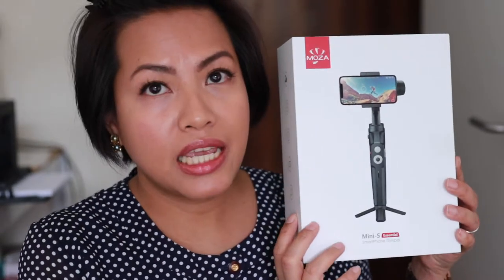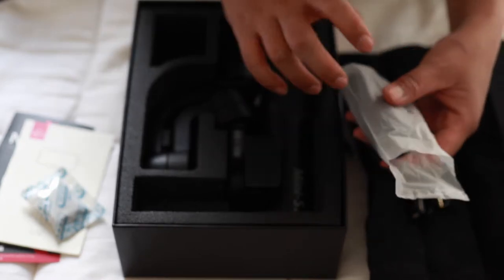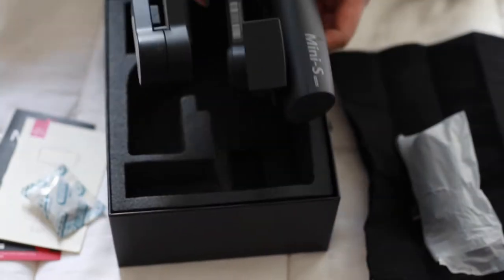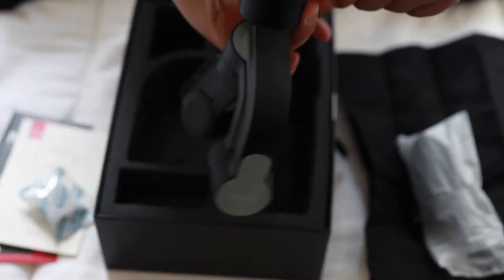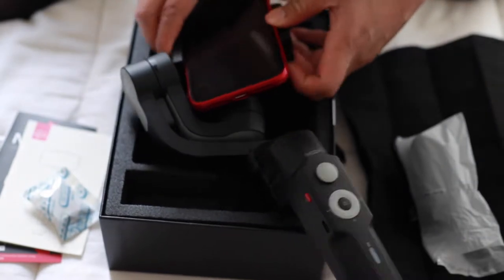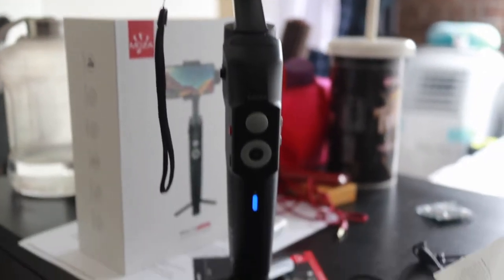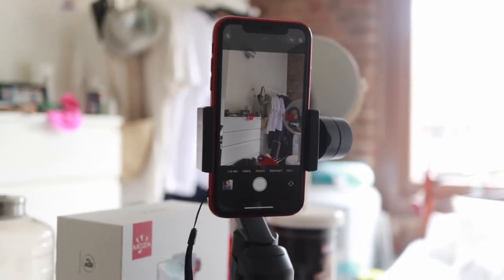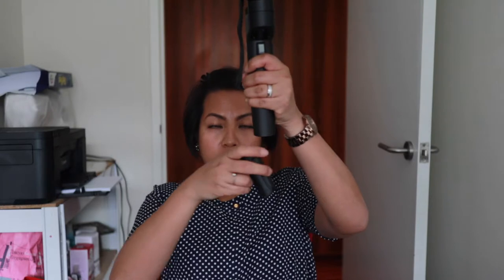Unboxing and First Impression: Moza Mini S Gimbal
Software - iMovie